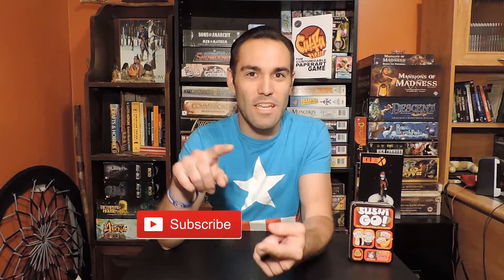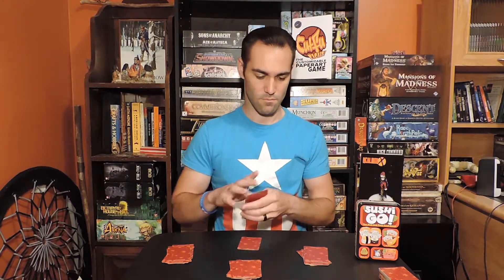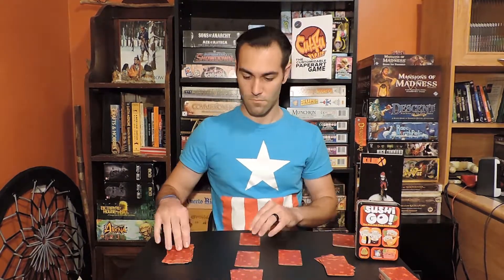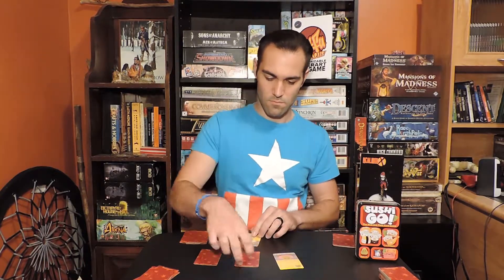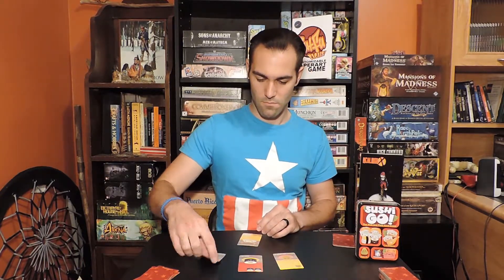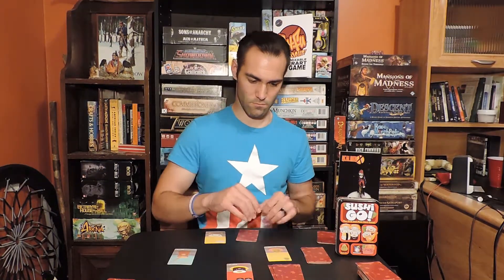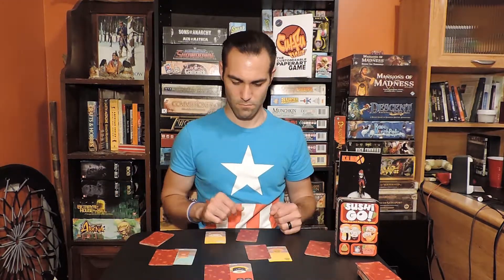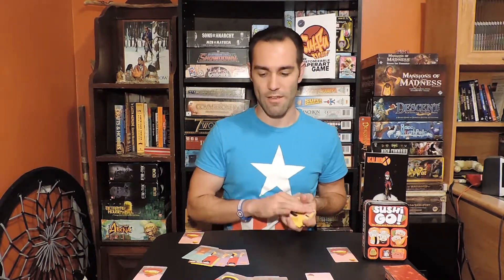Learn to Play Quick - Sushi Go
Learn to play this super cute, quick to learn, card drafting game! Don't know how to play? No worries, that's why I'm here!